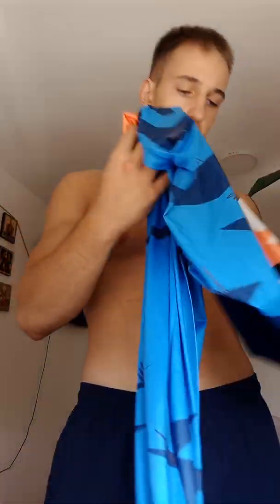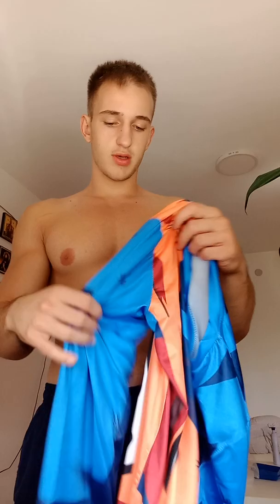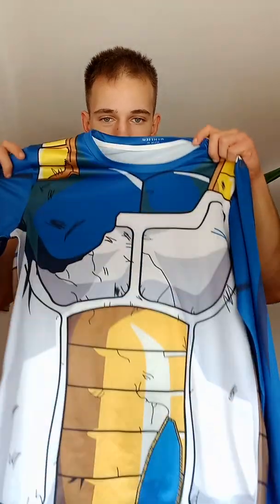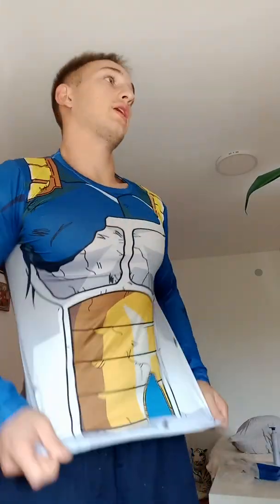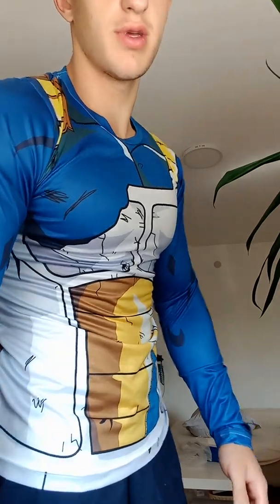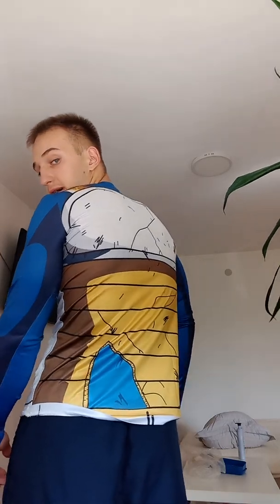unboxing dragon ball workout gear from aliexpress